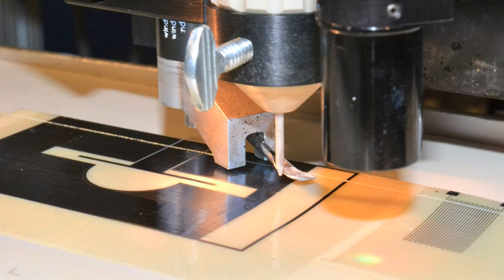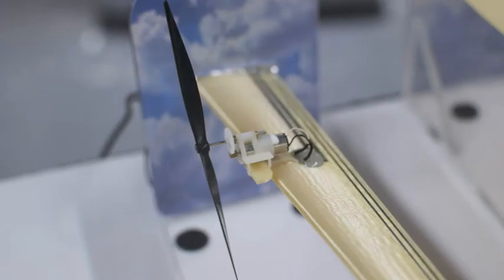3D Printing Merges With Printed Electronics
A joint development between 3D printer maker, Stratasys and printed electronics system manufacturer, Optomec takes first step in merging these two technologies. The companies have created the first known model of a fully printed hybrid structure -- a model of a wing for a UAV.